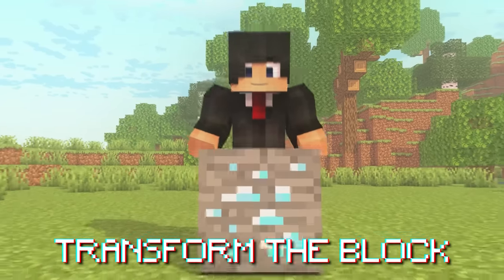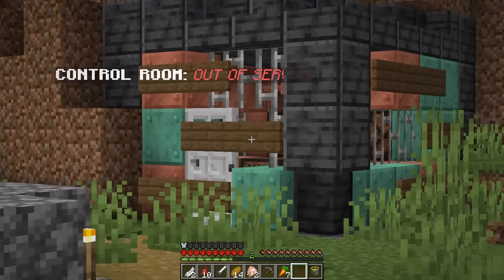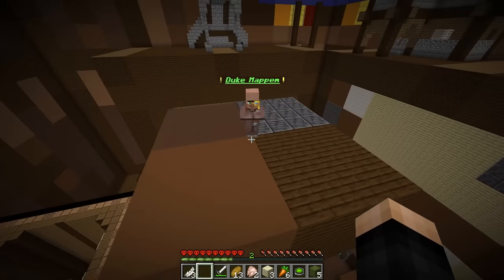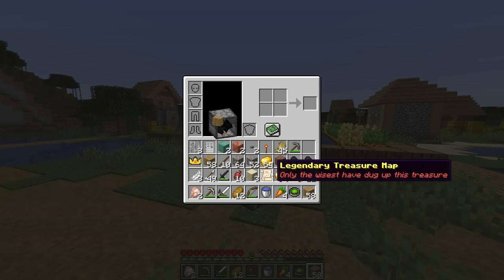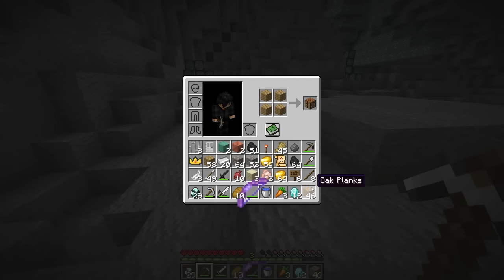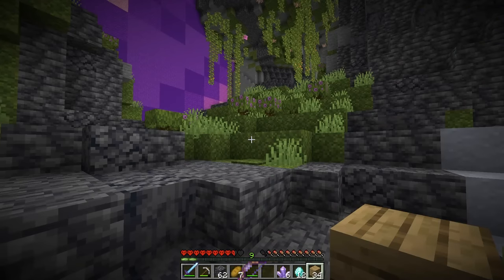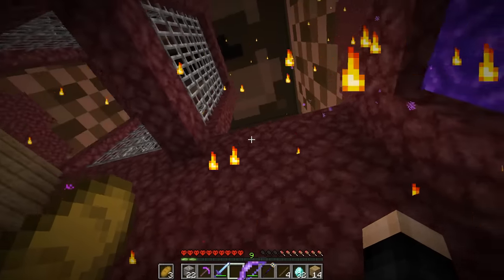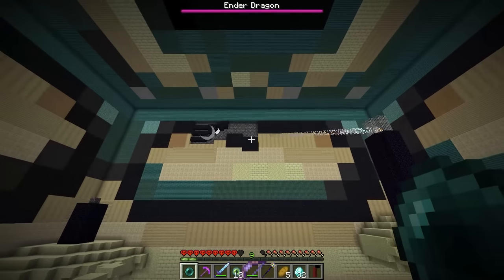Minecraft, But I Can't Leave This Block...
🔥 Play Noah's Heart today! [AD]

🎨 Thumb & Concept Inspo:  @ryan

🎉 Can you count how many blocks we were stuck in in today's Minecraft, But?